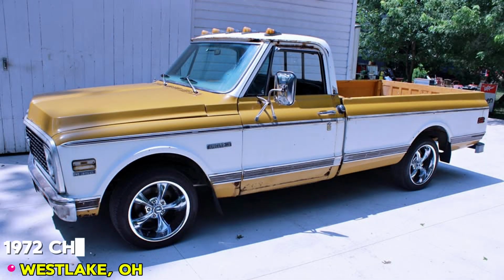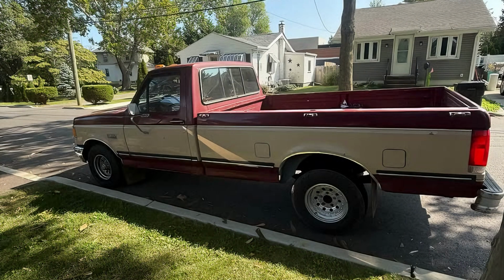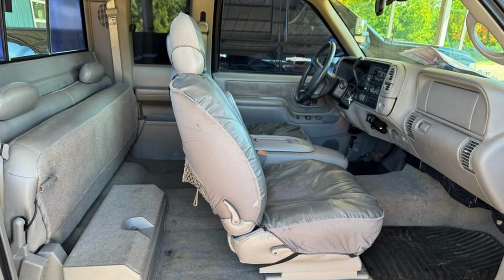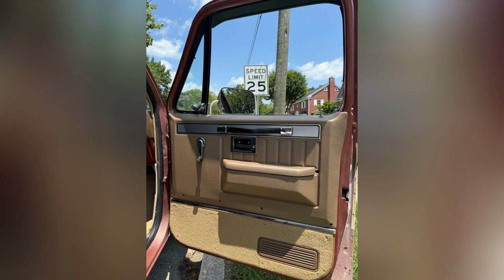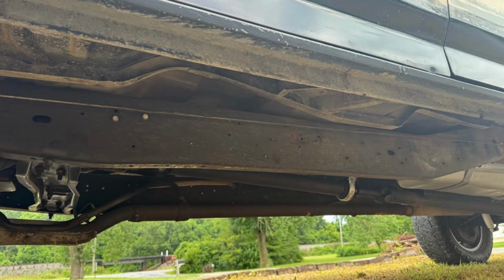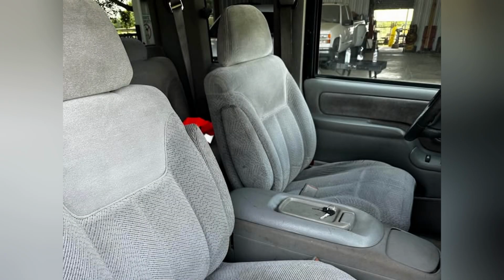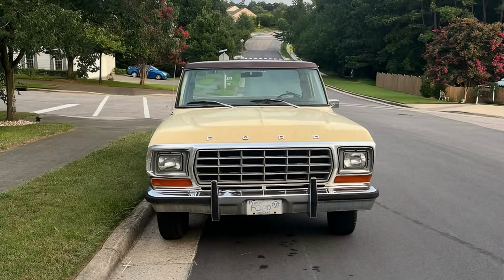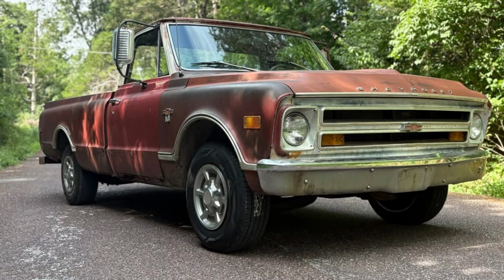Unlock Great Offers: 10 Classic Trucks For Sale Under $10,000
Looking for a cool classic truck without breaking the bank? In this video, we’re showcasing 10 classic rides with prices dropping fast, all under $10,000! From muscle trucks to sleek vintage models, there’s something for everyone. Stick around to the end—you might just find your dream truck here!

Truck list:
1. 1972 Chevrolet C10
2. 1988 Ford F-150
3. 1997 GMC Sierra 1500
4. 1987 Chevrolet Silverado
5. 1996 Chevrolet 3500
6. 1989 Ford F-350
7. 1995 Chevrolet 1500
8. 1986 GMC C10
9. 1979 Ford F-150
10. 1968 Chevrolet C10